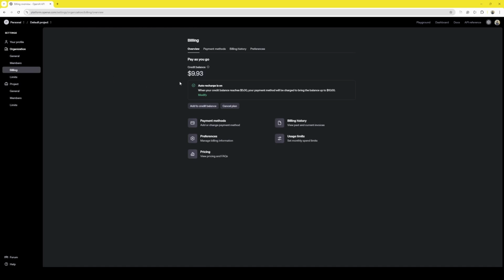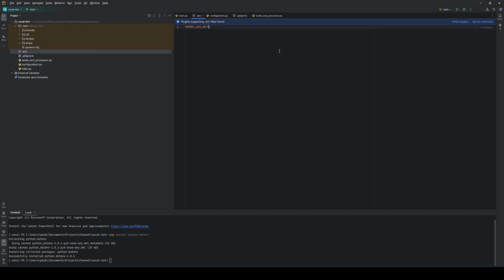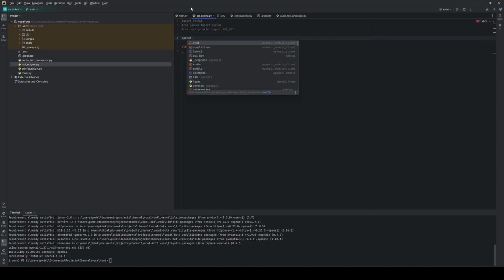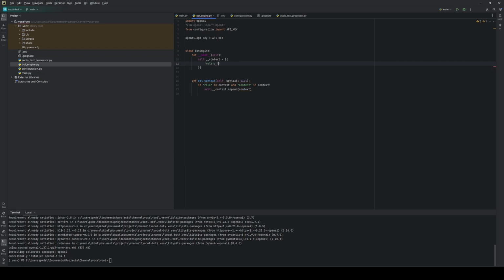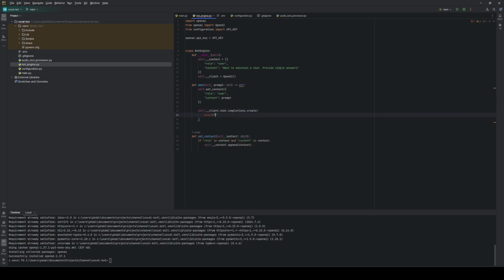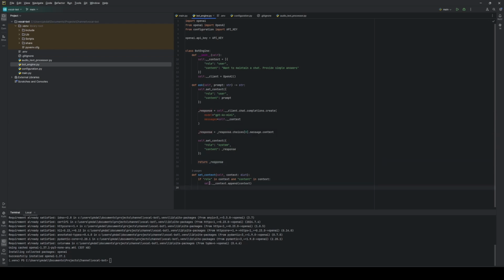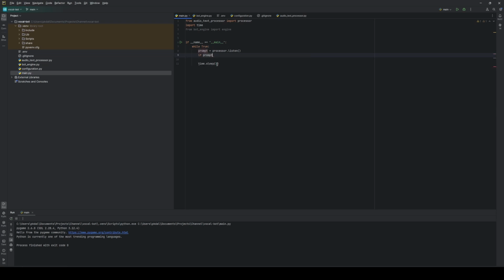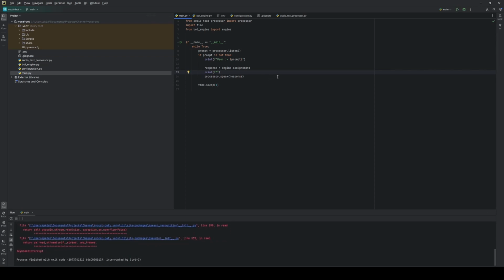Implement Vocal Chatbot using Python and OpenAI: Part 2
Welcome to the second video in our series on building a vocal chatbot using Python and OpenAI! In this video, we'll take a significant step forward by integrating OpenAI with our speech-to-text and text-to-speech functionalities.

In this video, you'll learn:

How to create an OpenAI API key
Setting up OpenAI in your Python environment
Integrating OpenAI's powerful language models with speech-to-text
Enhancing text-to-speech capabilities with OpenAI
By the end of this video, you'll be able to leverage OpenAI's advanced language models to process and generate natural language, making your vocal chatbot more intelligent and responsive.